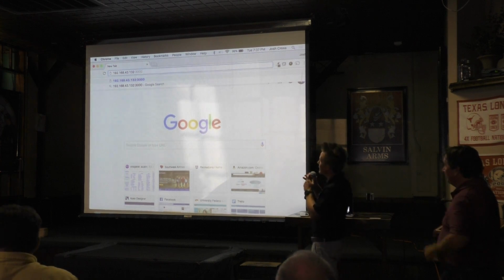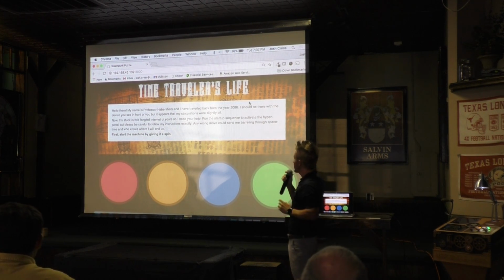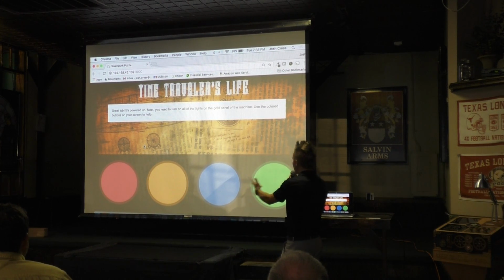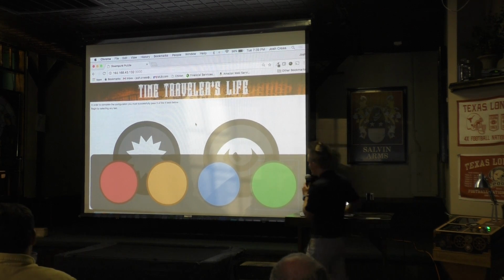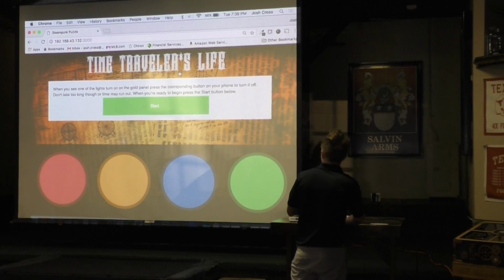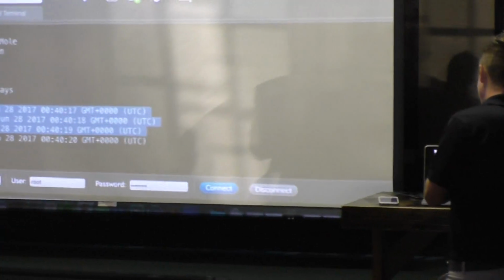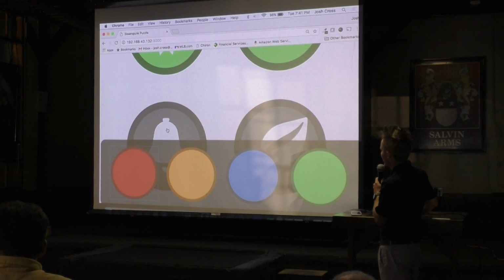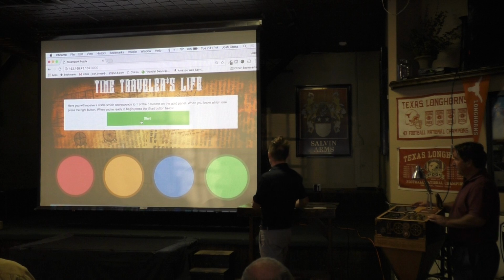Josh Cross - Keep IoT Weird - June Main Meetup (6/27/17)